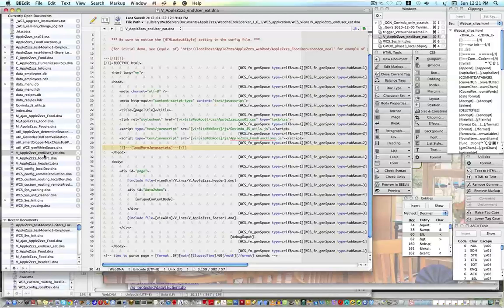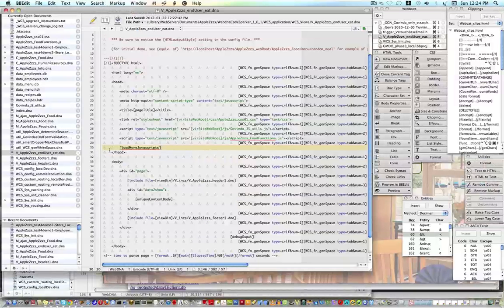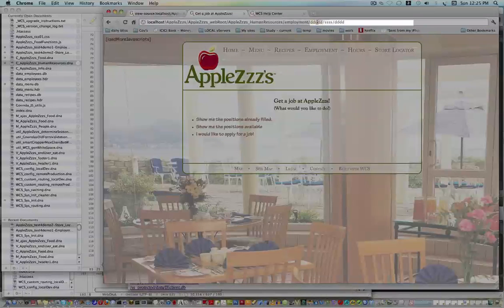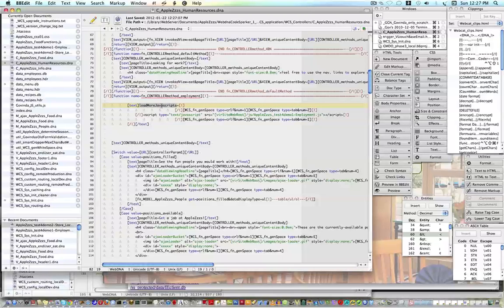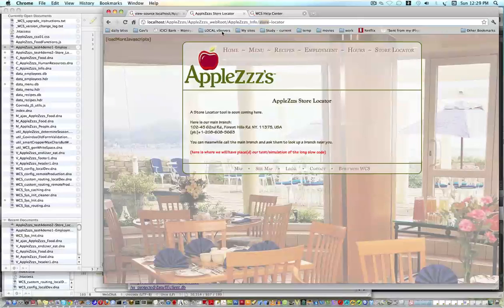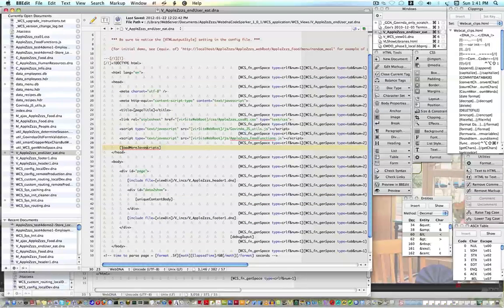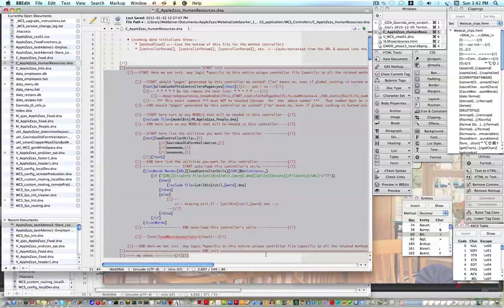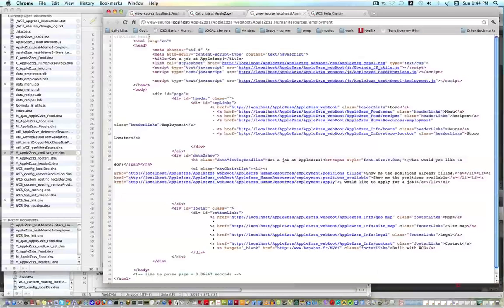"WebDNACodeSparker" framework - demo - MVC - part-3of3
A quick overview of coding style where we separate logic code from presentation code.. as much as possible..  using the tools set up by WebDNACodeSparker.

This is the third of three parts.